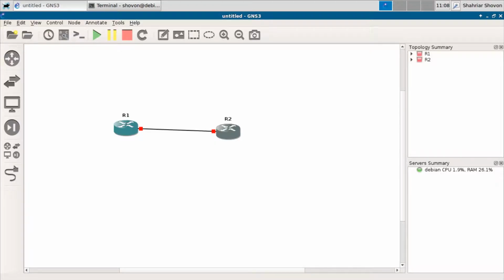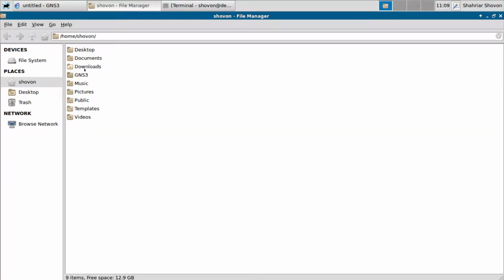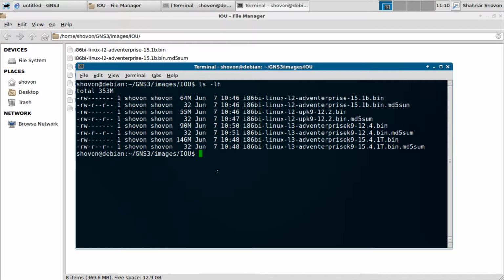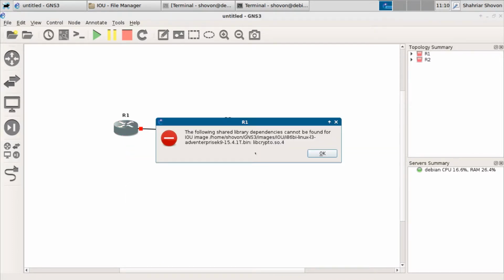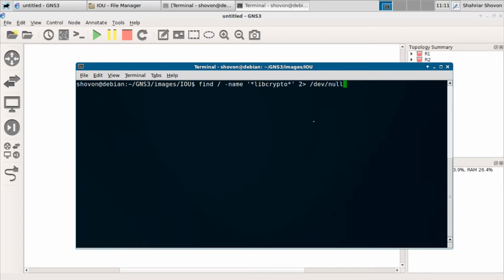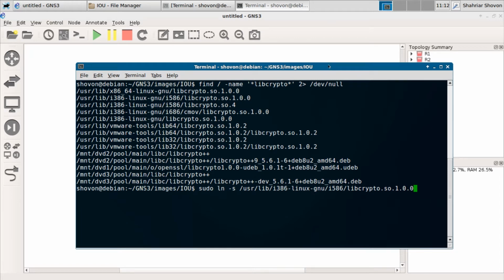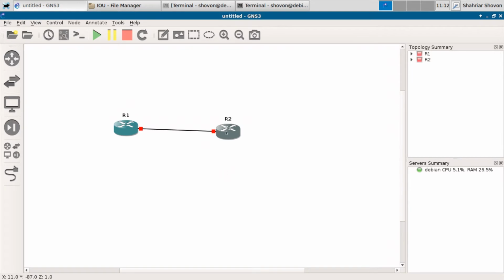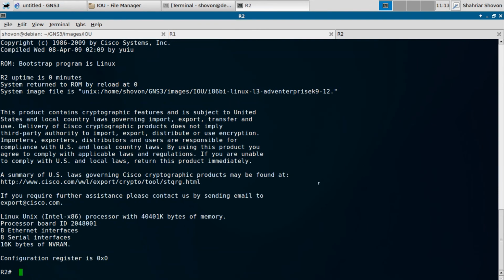Linux: Fix GNS3 2.0.2 IOU Not Executable and libcrypto.so.4 Errors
In this video, I demonstrated how I solved problems related to GNS3.

This video covers:
IOU image '*.bin' is not executable

and

The following shared library dependencies cannot be found for IOU image *.bin: libcrypto.so.4

I am using GNS3 2.0.2 on Debian 8 Jessie (64bit)